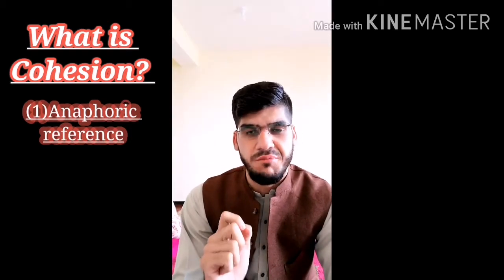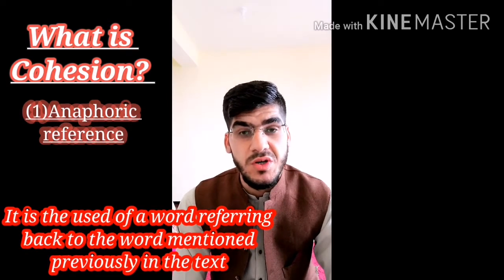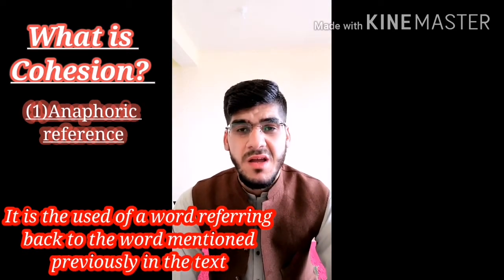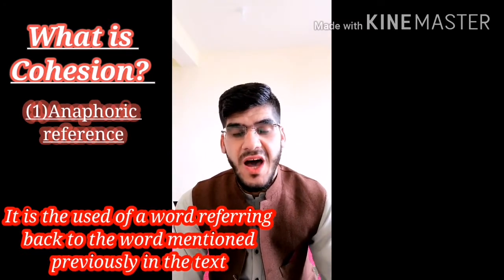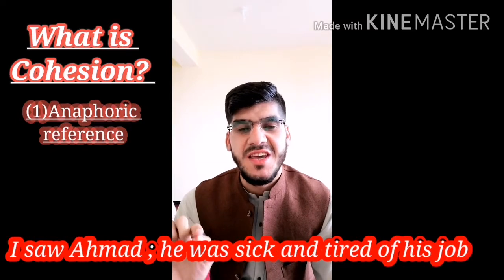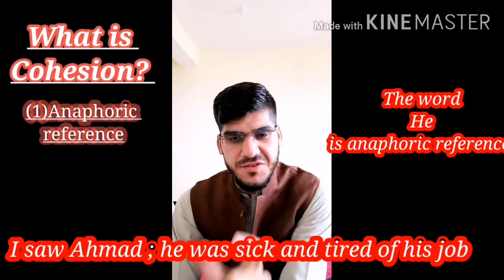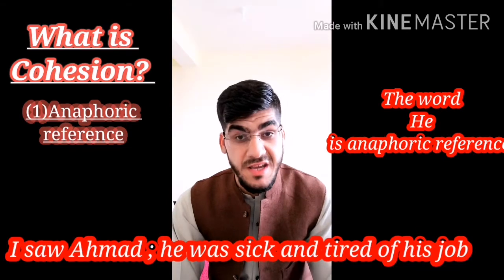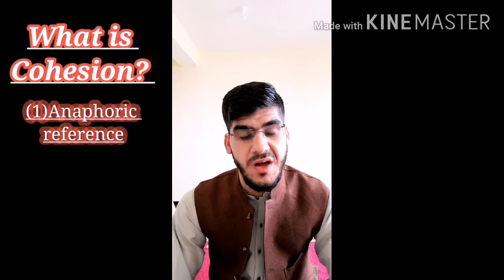What is cohesion? What are cohesive devices? Anaphoric, Cataphoric, Exophoric and substitutions.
English with Mahdi Grammar Tenses

 questions don't hesitate to ask.